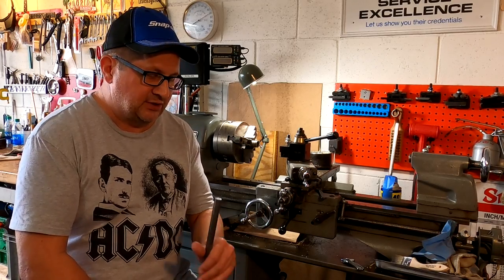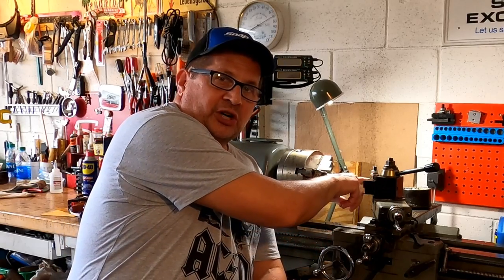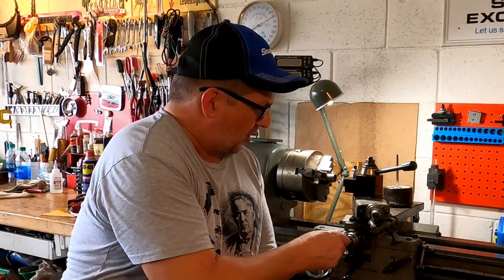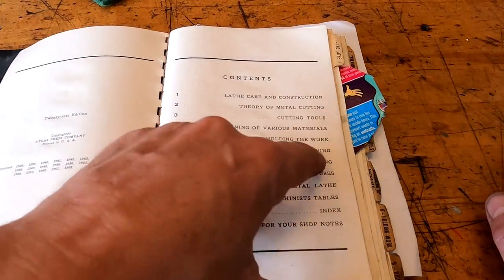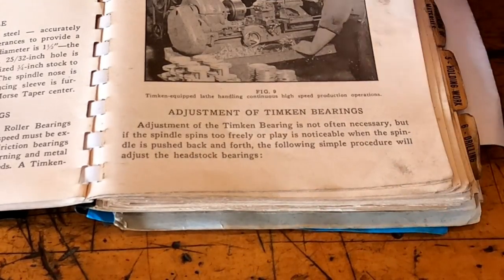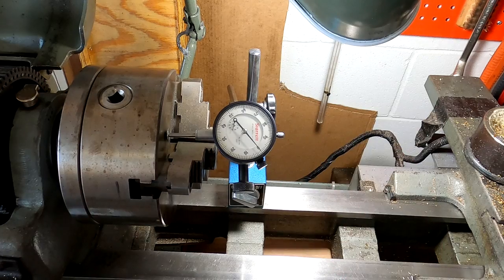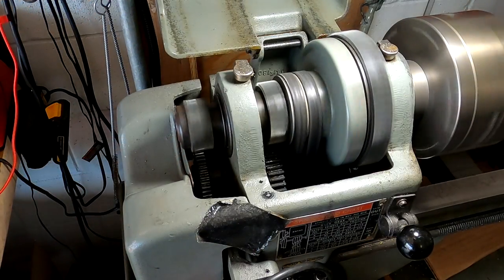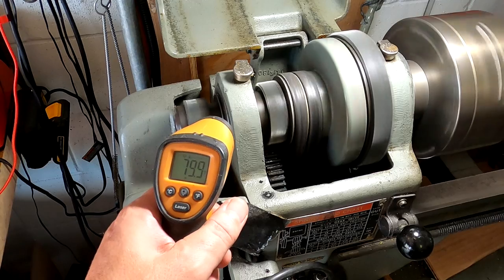Craftsman - Atlas Lathe, Spindle Adjustment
Show and tell on how to adjust the spindle and set preload on your atlas - craftsman 12" lathe.